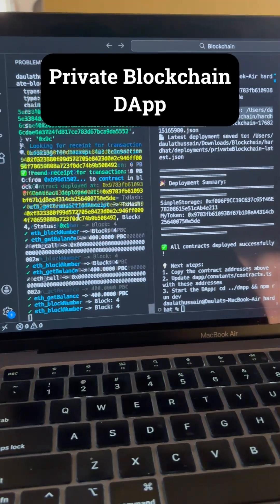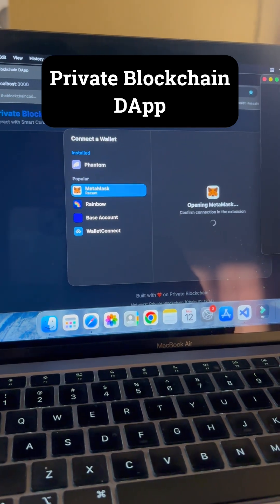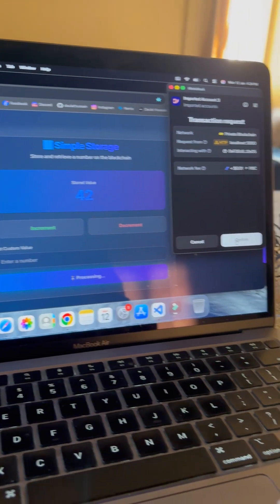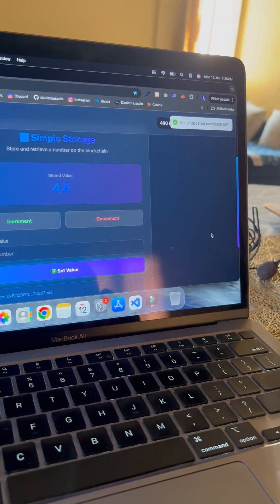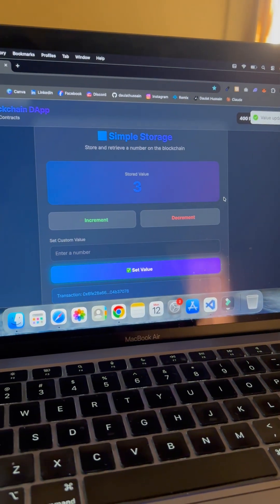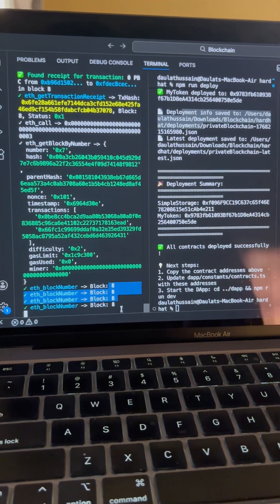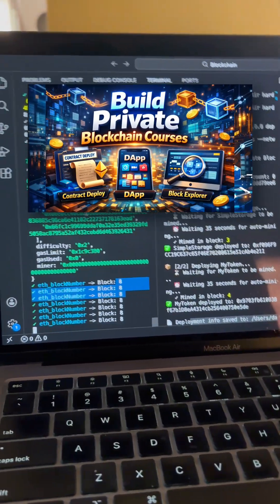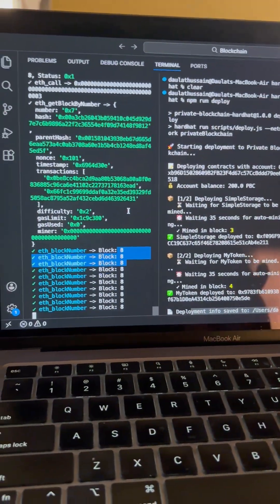Private blockchain DApp